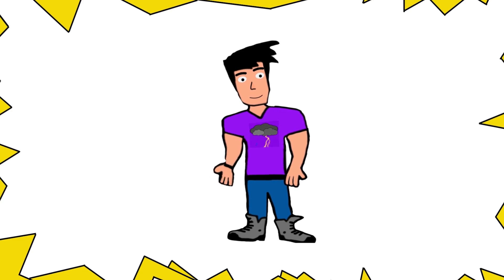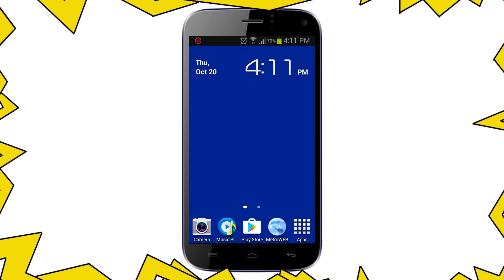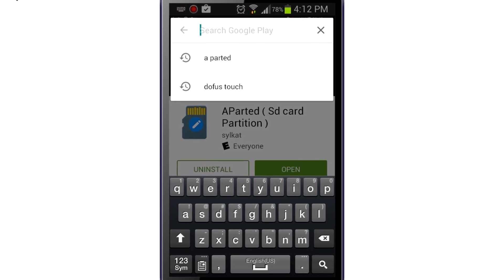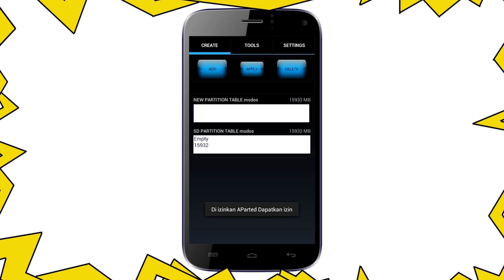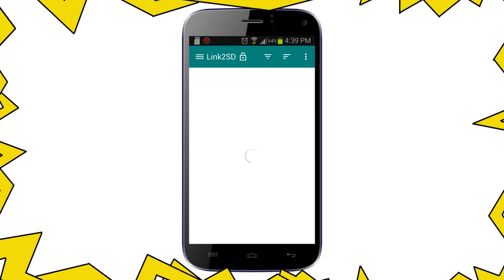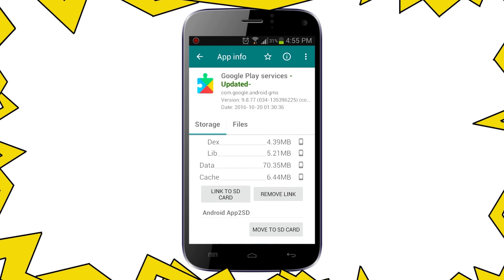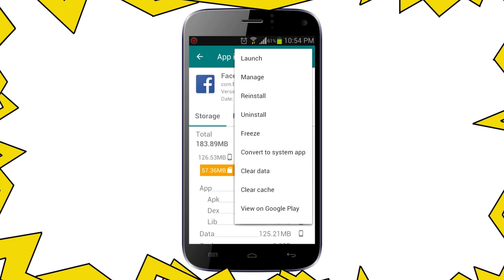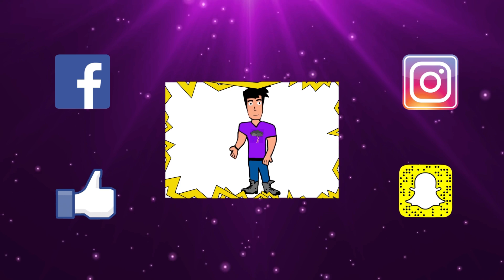How to Move Apps to SD Card In Any Smartphone (Android) Easy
Here you will learn how to move apps from the internal storage of your phone to your SD card.    It doesn't matter what kind of phone it is, this trick always works 100% of the time.  It is really easy to do that anybody can do it so can you.
Warning!  Your smartphone (android) must be rooted in order for this function to work.
APPS NEEDED:
Aparted

If you liked the video please share to other people like friends and family member or whoever you think might benefit from this information and please check out my channel to watch more videos like this one and subscribe so you won't miss anything.